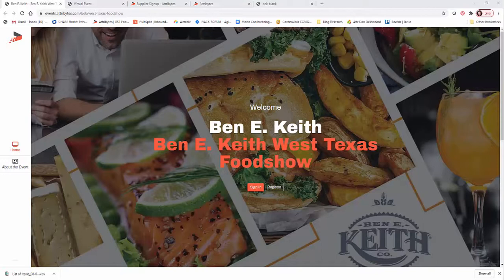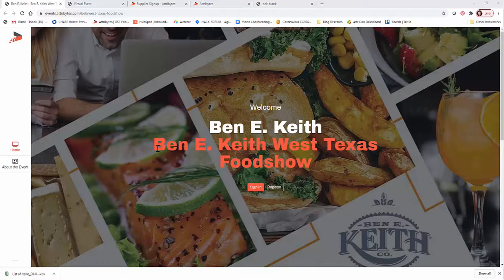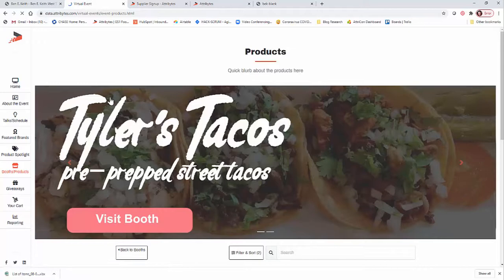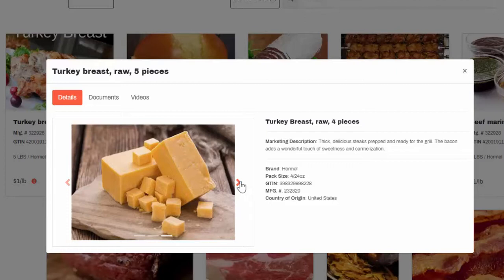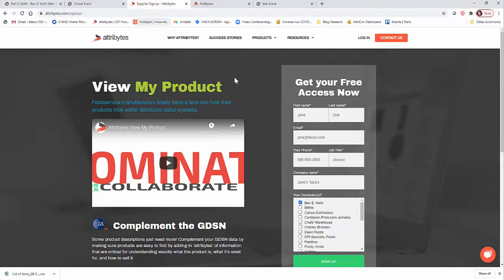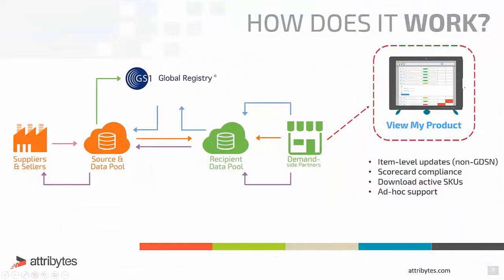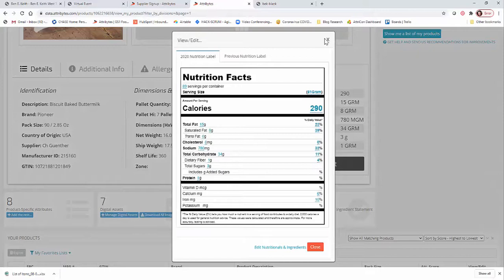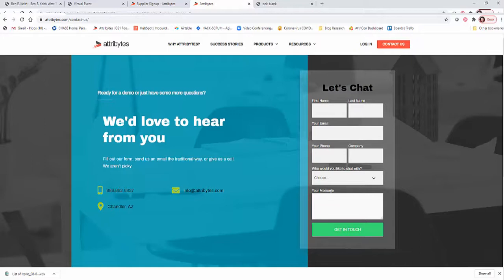Attribytes & Ben E. Keith Virtual Food Show Supplier Walk Thru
Check out this quick video to see what you need to do in order to deliver a best-in-class experience at Ben E Keith's Virtual Food Show Events.